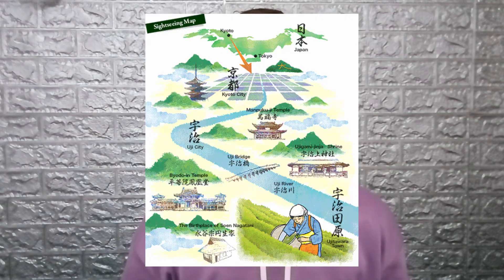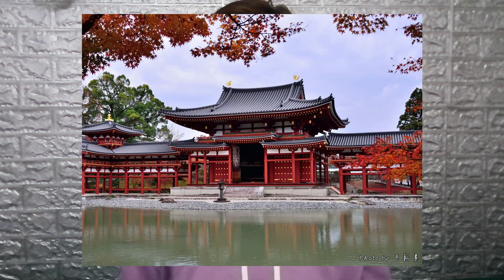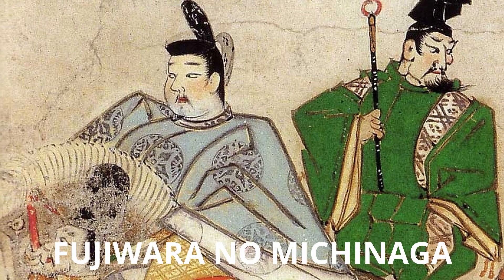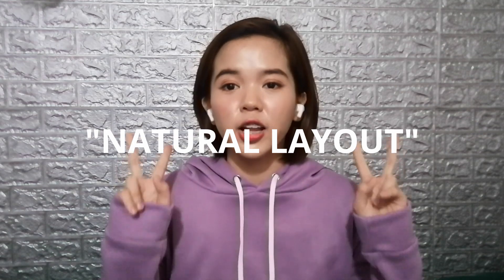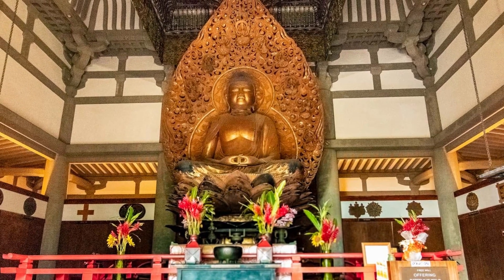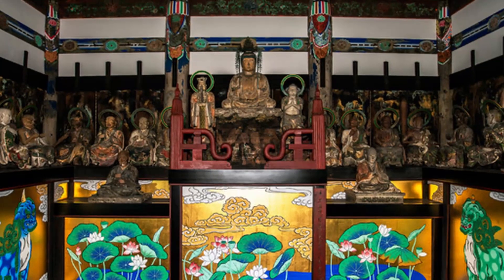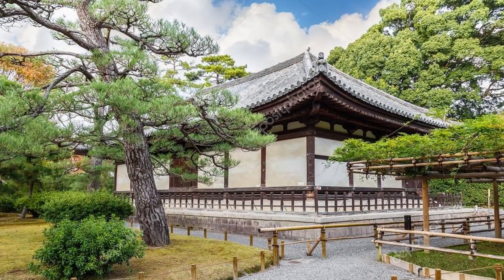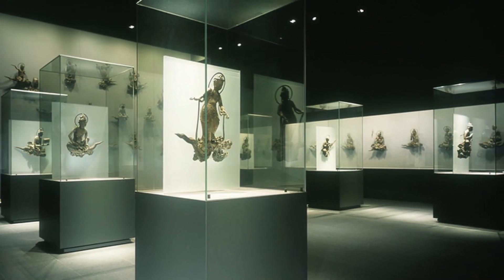History and a Tour of the Byodoin Temple (Phoenix Hall) of Uji, Kyoto, Japan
This video features the brief history of Byodo-in Temple in Uji, Kyoto, Japan, as well as a quick tour through pictures around the temple complex. I also told a funfact about it's "duplicate" in Hawaii!